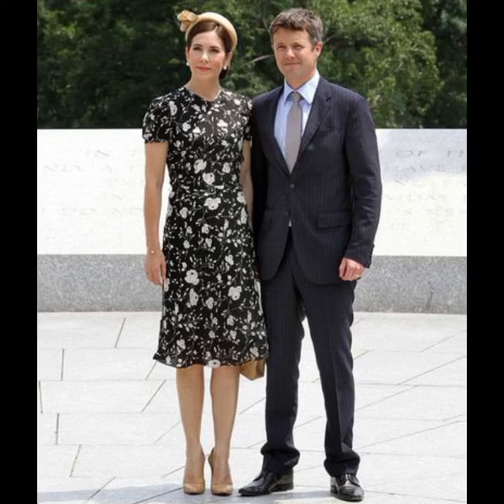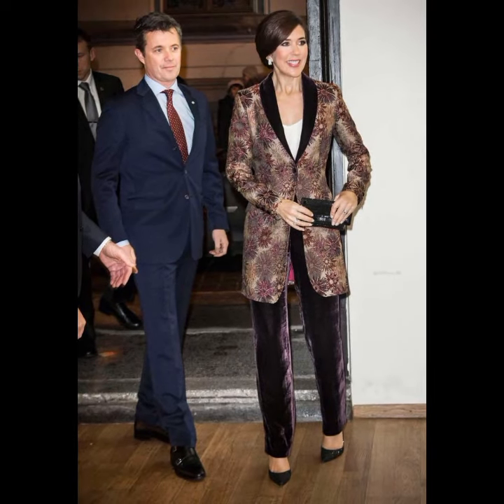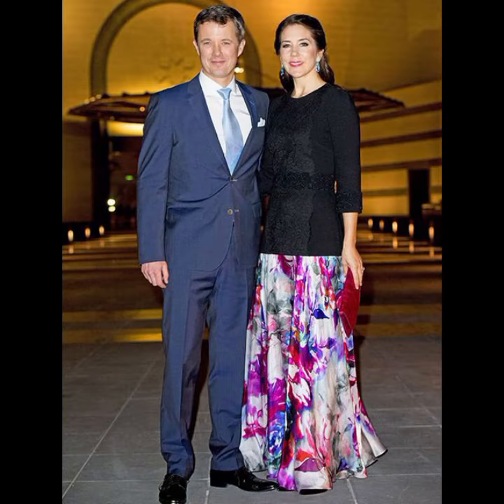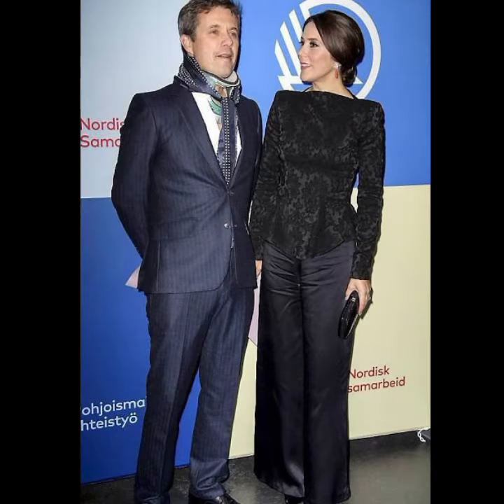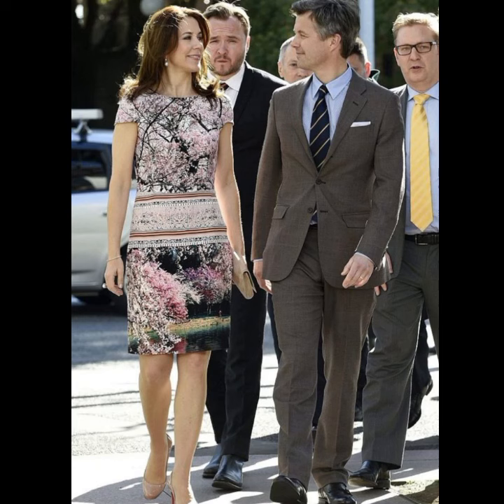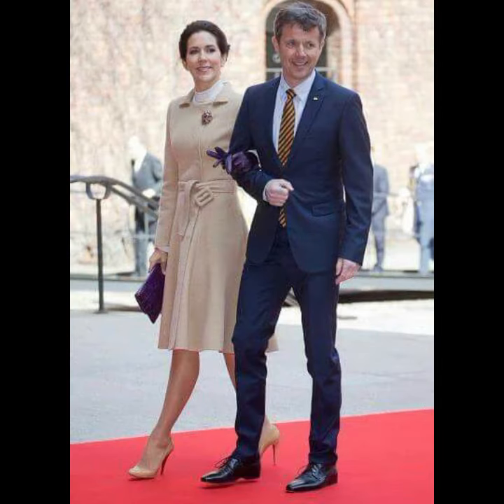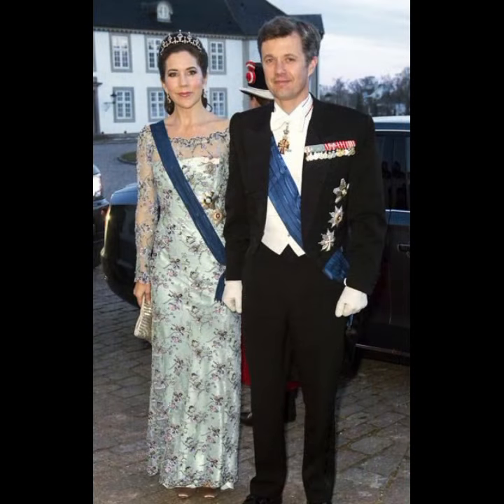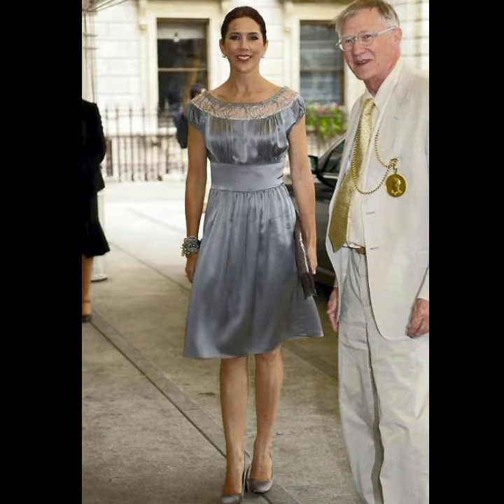❣️Danish Royal Couple Crown Princess Mary And King Frederick Memorable Moments🖼️Captured In Photos